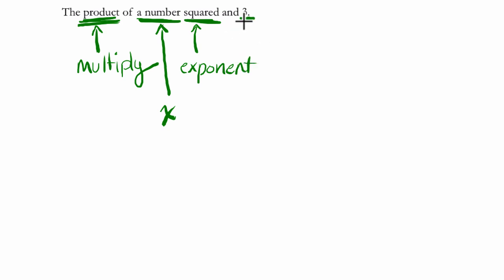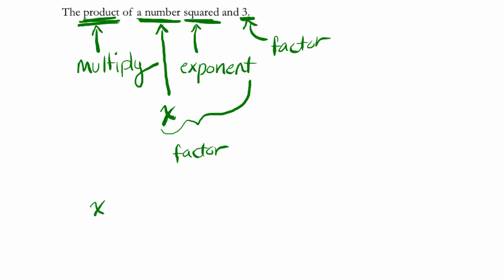Verbal Expressions Basics 5